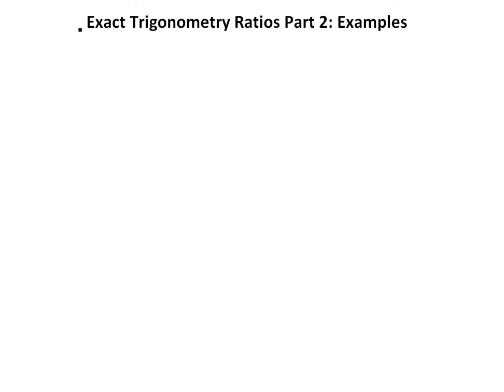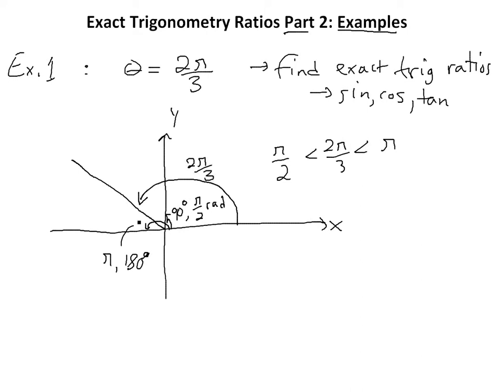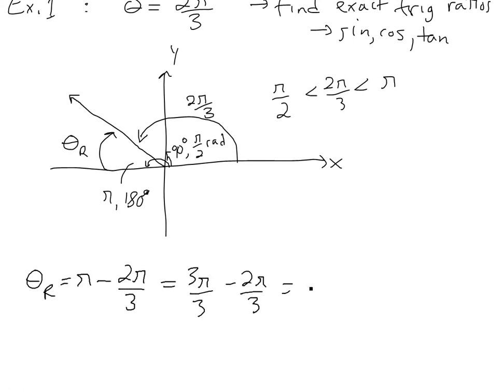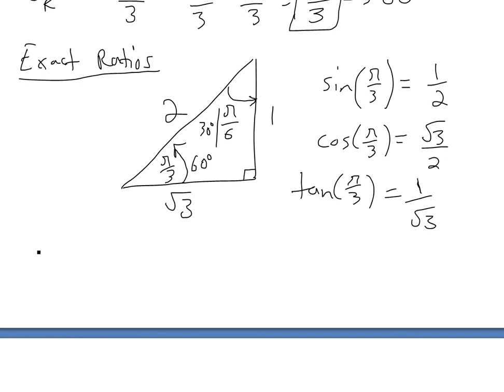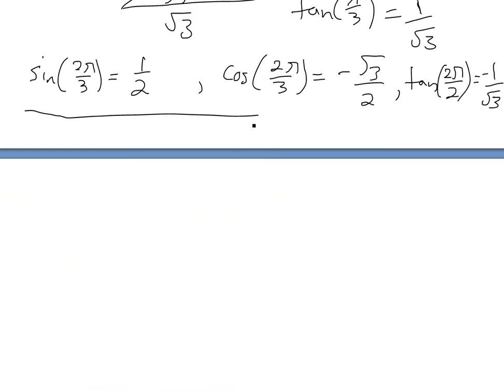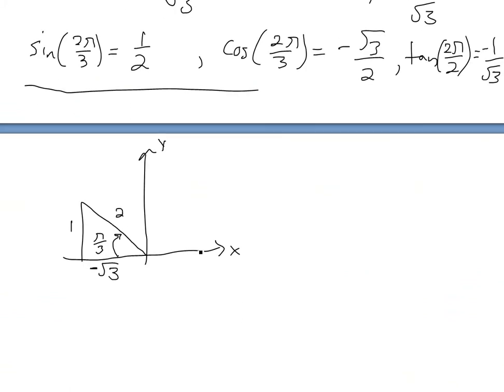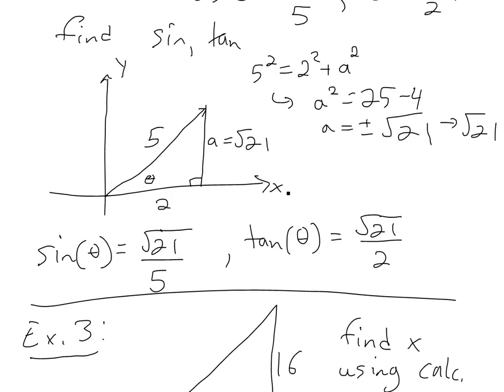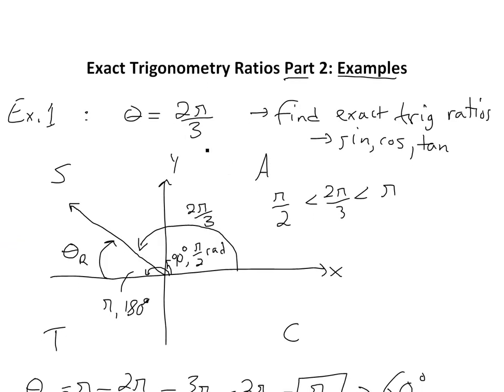Exact Trigonometric Ratios Part 2: Examples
This video provides some examples to further explain trigonometric functions which were discussed in my previous videos.